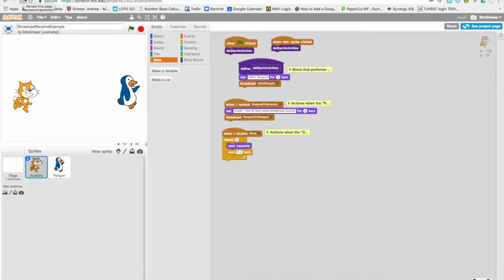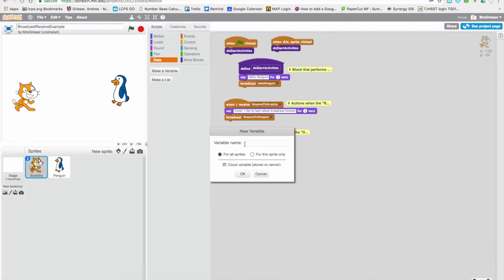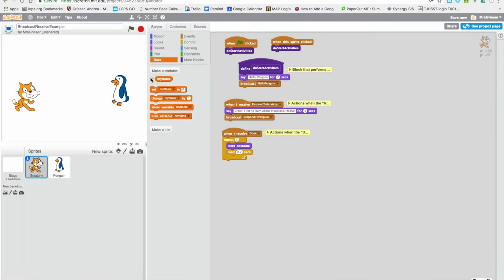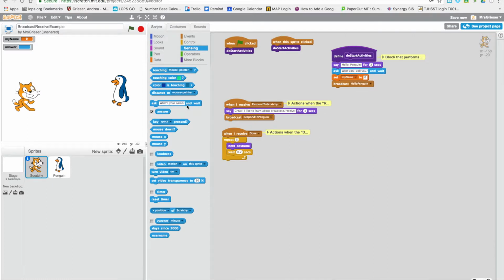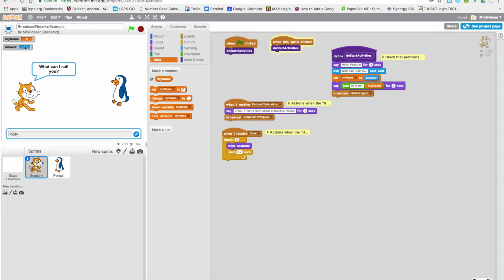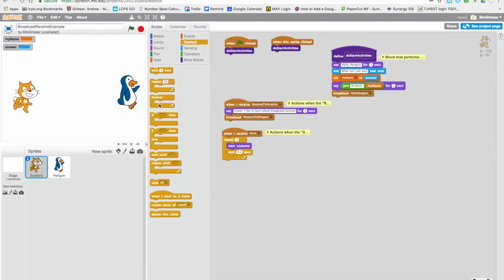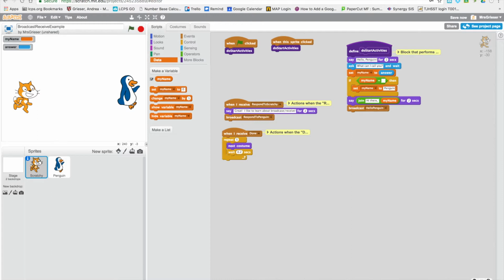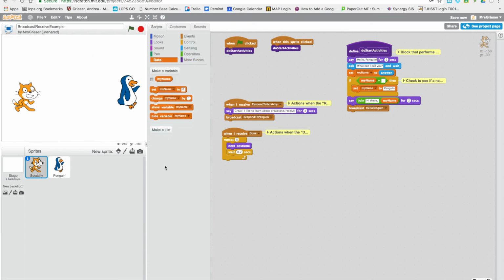Scratch: Variables IF THEN Control Blocks (3 in series)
Create variables in Scratch.  Use IF THEN control blocks to test the value of your variables to determine which code to execute.